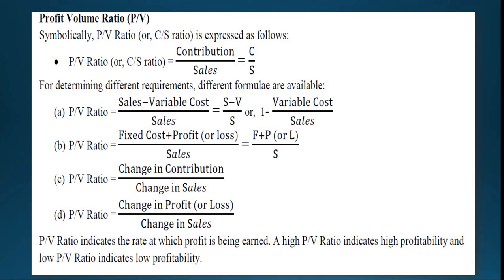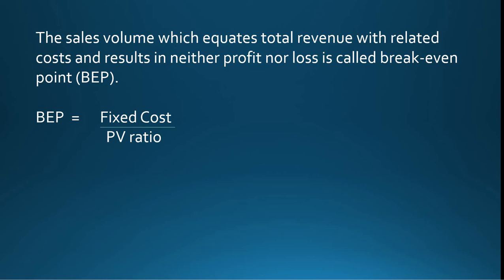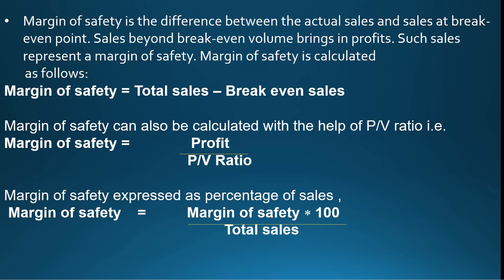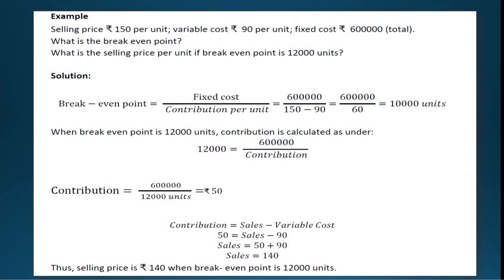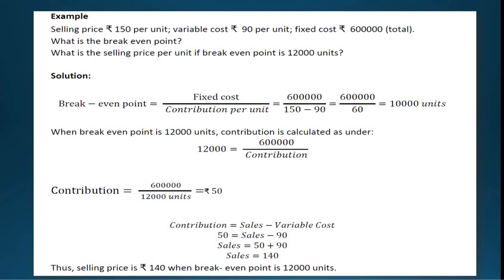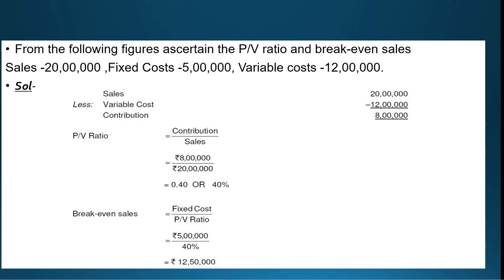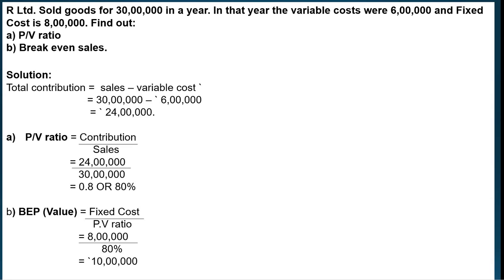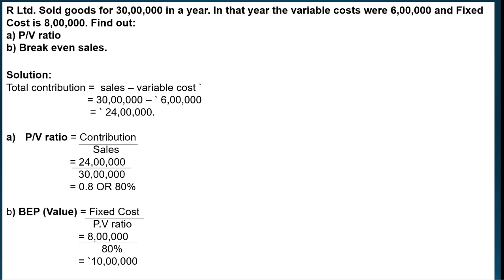1st Sem |MBCA| Unit4| Production and cost analysis |Class 6